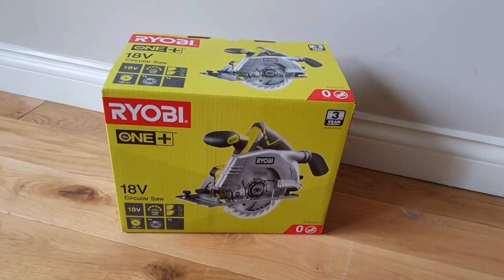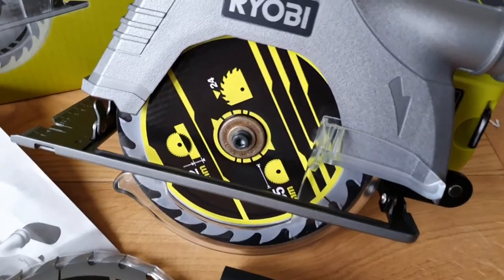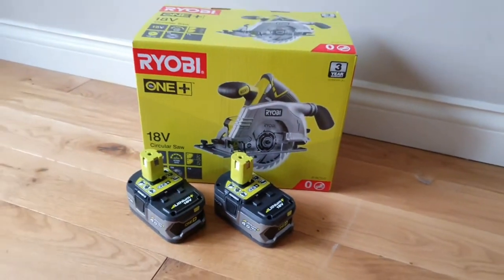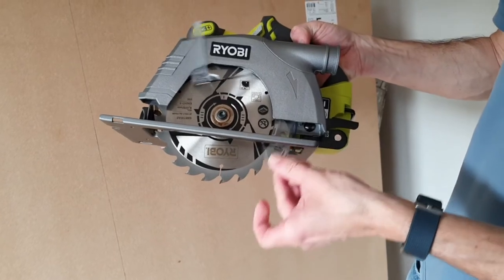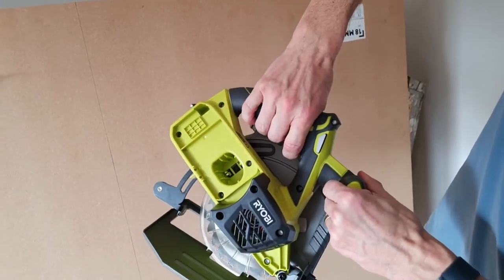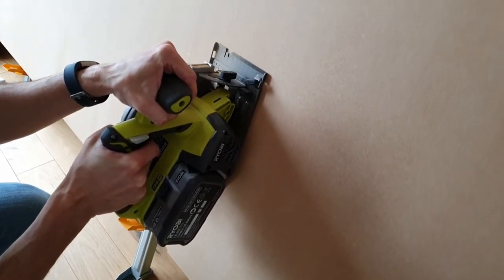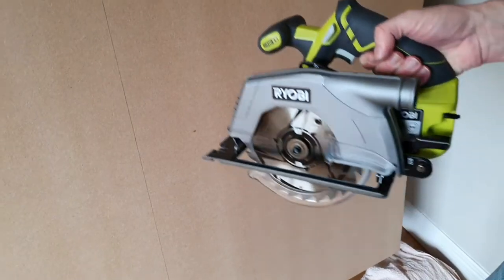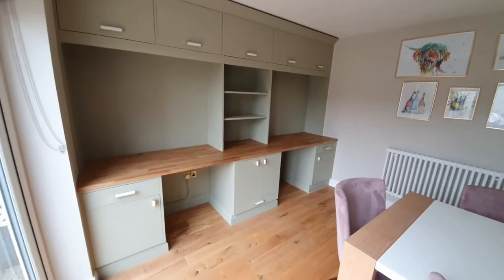Ryobi Circular Saw - Ryobi R18CS-0 ONE+ 18 V Cordless Circular Saw In Action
Looking for a cordless circular saw? Have a look at our review of the Ryobi Circular Saw that we purchased to help in the building of our DIY Built In Desk much easier. It also meant it was cheaper to purchase the Ryobi R18CS-0 ONE+ 18V Cordless circular saw as it meant we could use larger pieces of MDF and cut them down rather than smaller more expensive pieces. Also, a cordless circular saw is always a handy tool to have for our DIY projects!

We are big fans of the Ryobi ONE+ range of tools, so this is a brilliant addition to our tool kit and can be used for many DIY jobs.

Ryobi Circular Saw
Ryobi Battery
Ryobi Fast Charger
ToughBuilt C550-2 Sawhorse/Jobsite Table Twin Pack